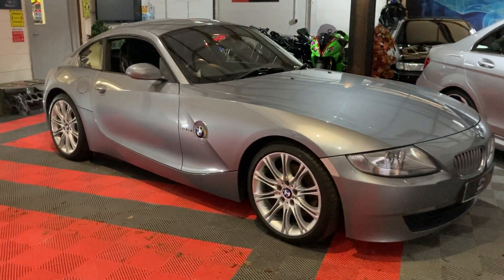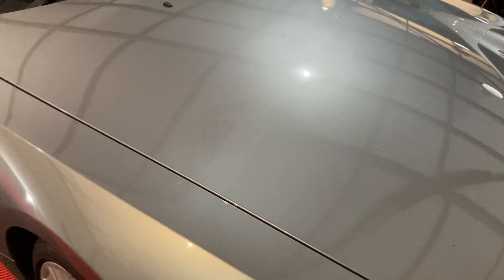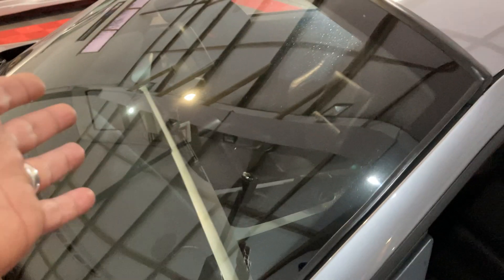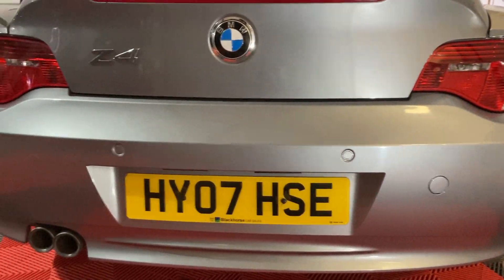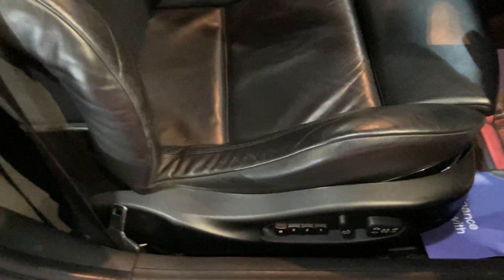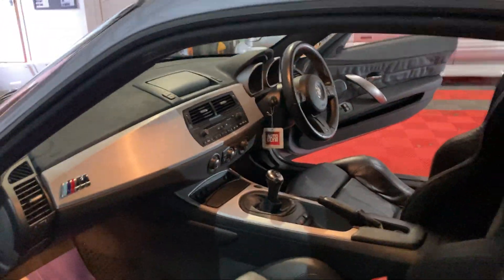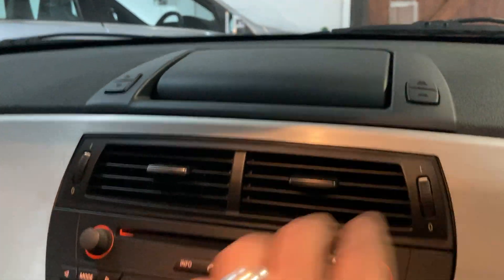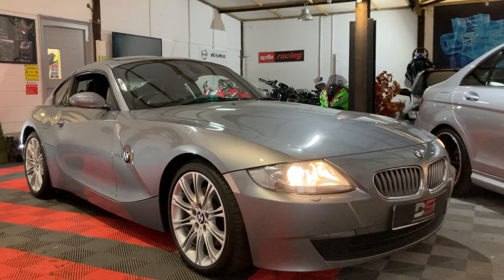BMW Z4 COUPE 3.0 MANUAL * WALK AROUND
Advert below